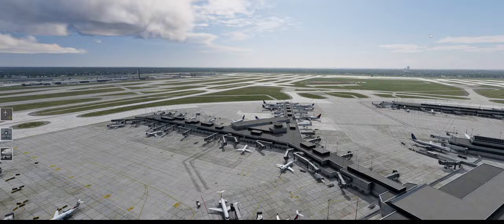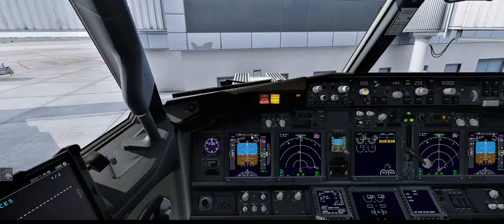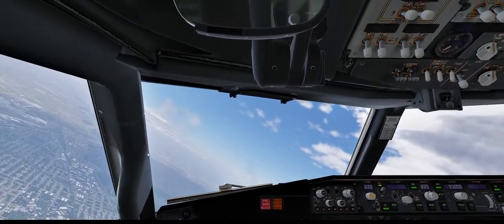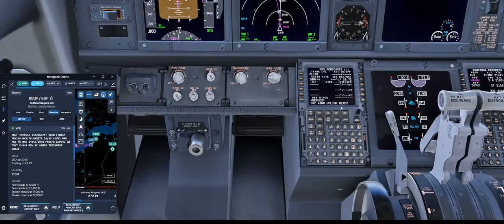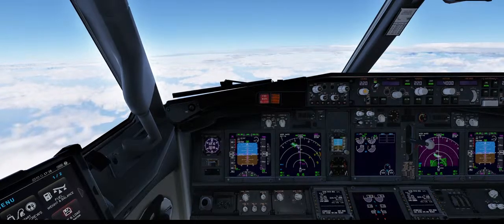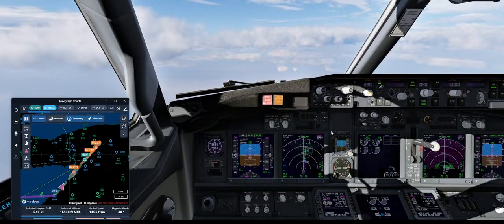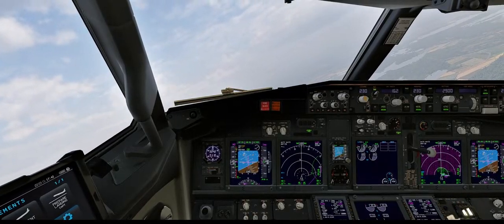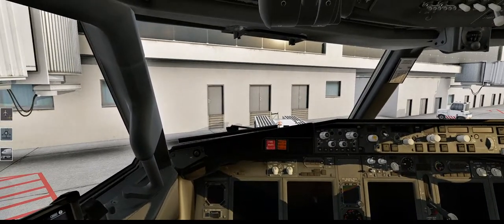Zibo 737-800 Live Chicago to Buffalo Niagara Int'l Say Intentions X-Plane 12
I have upgraded to 64gb
Transcript